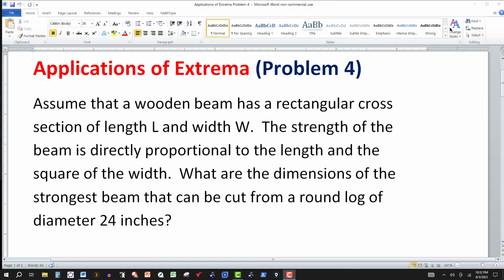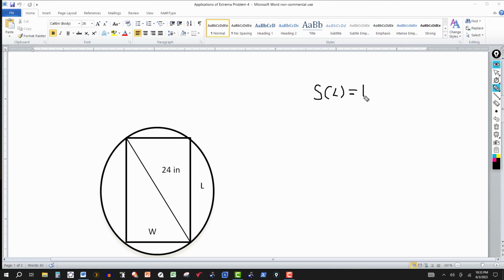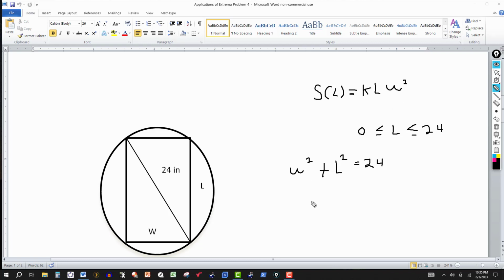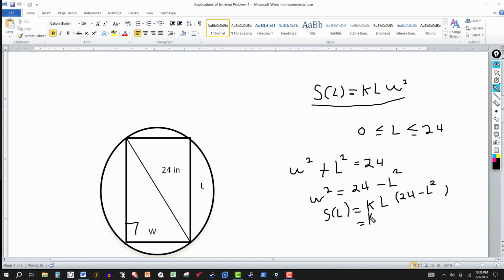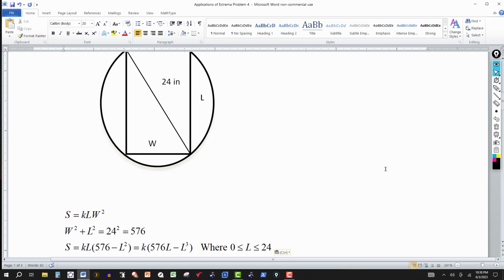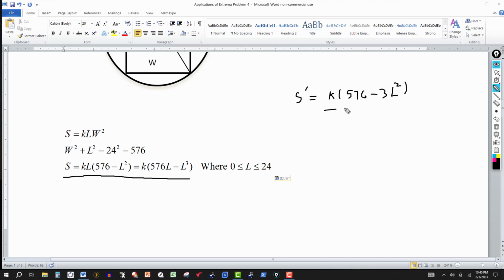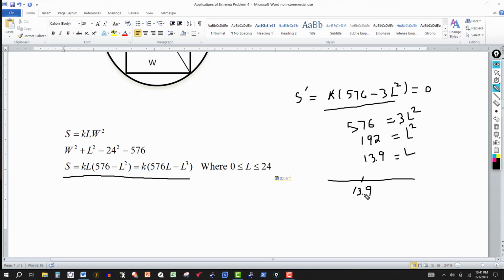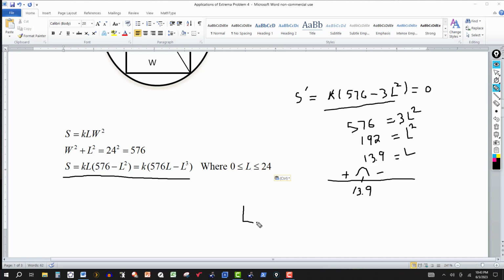Applications of Relative Extrema (Problem 4)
In this video tutorial, we have a fourth problem involving relative extrema.  The task is to find the maximum strength for a wooden beam.